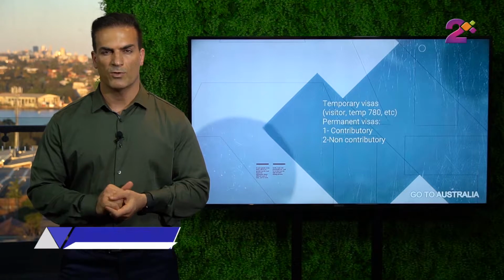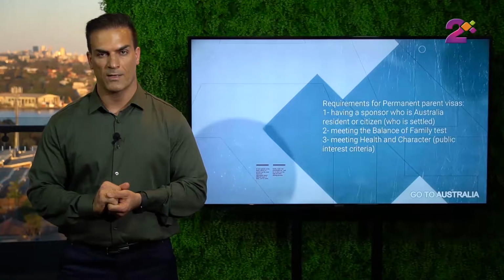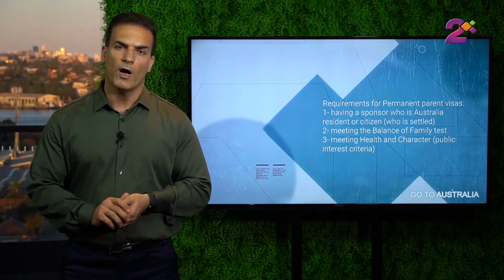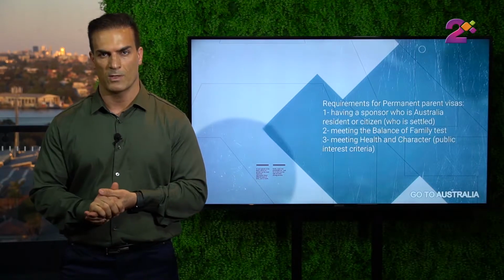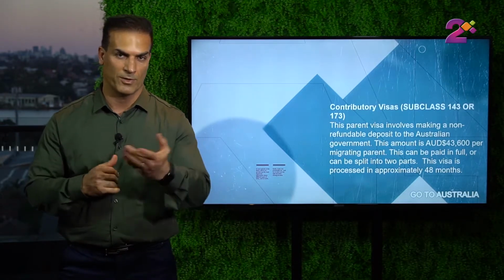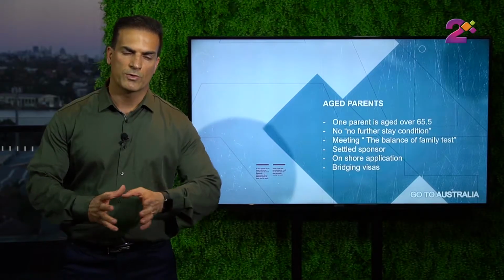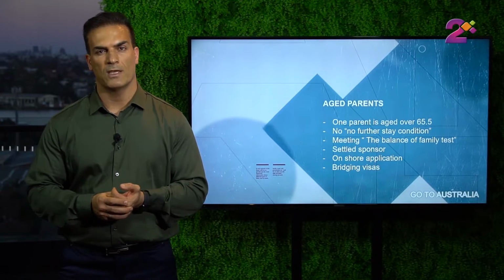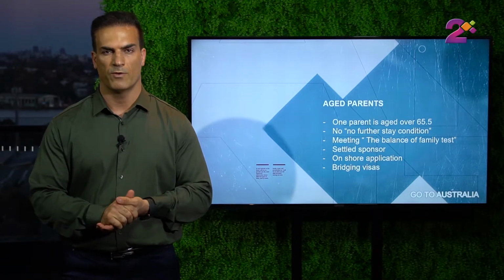Go To Australia - Episode 4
Go To Australia is a TV series about Australia's immigration laws and visa news for migrants who would like to move and live in Australia or who have already moved here and would like to know more about immigration laws.

In each episode of the show, Dr Sirous Ahmadi (MARN 0854826) who is a well known migrants agent in Australia in the past 11 years, will provide you the most important information about different types of visas, such as work, family, study and partnership etc. and he will show you the right direction moving forward in your migration.

TV2 AUSTRALIA - Your Lifestyle Channel!
Address: Level 33, 264 George Street, Sydney 2000, NSW, Australia